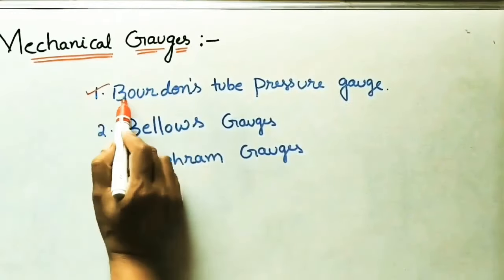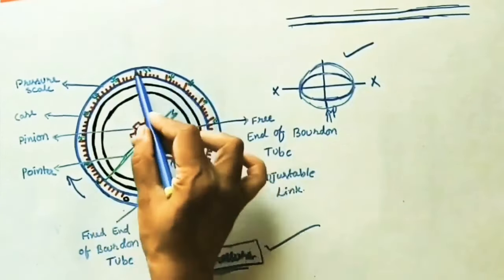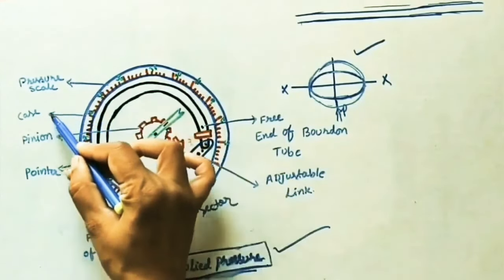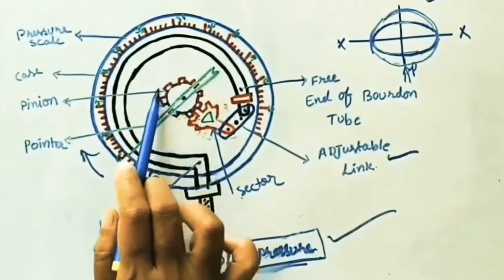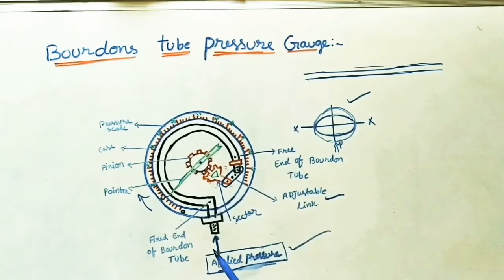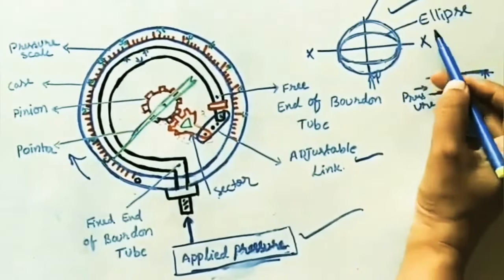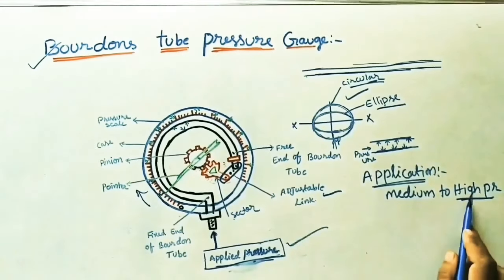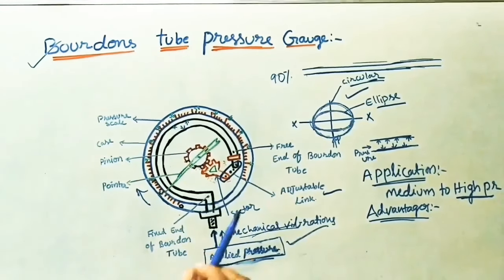Bourdon's Tube Pressure Gauge//Mechanical Gauges//Instrumentation & Control Systems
Instrumentation and Control System